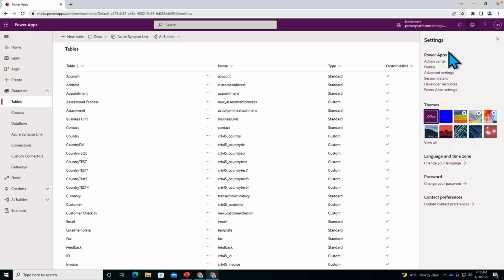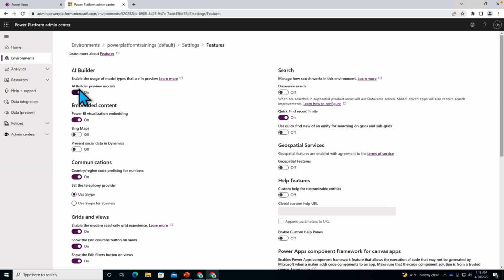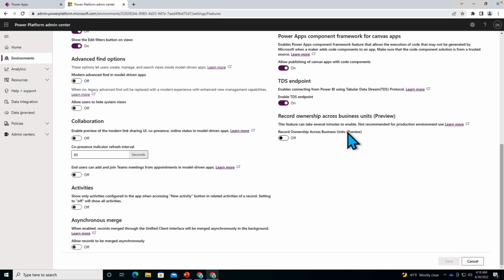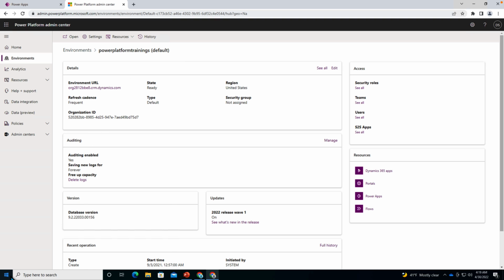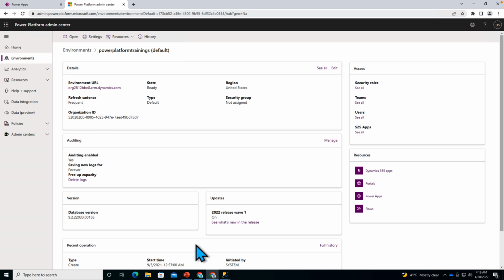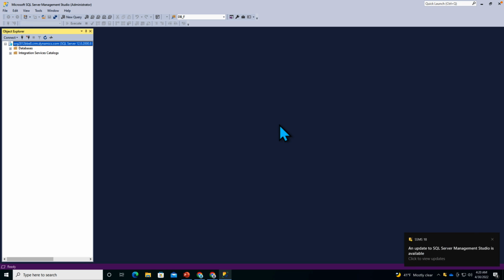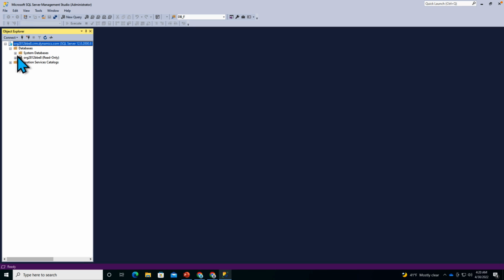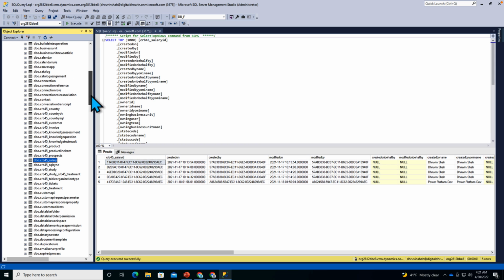How to Open Dataverse Table to SSMS?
During this video, we will talk about a quick way to open a Dataverse table from SQL Server Management Studio. We can open our Dataverse table in SSMS and query like SQL Database. So, Let's get started!

Key takeaways from the session:
1. Quick way to Query Dataverse Table from SSMS
2. Open Dataverse table in SSMS
3. Query Dataverse tables from SSMS
4. Use SQL Server Management Studio (SSMS) to query data from Common Data Service (CDS)
5. How to query Dataverse in Microsoft SQL Server Management Studio (SSMS)?

Chapters:
00:00
00:21 Enable TDS EndPoint to Open Dataverse in SSMS
01:20 Get Server URL of Dataverse
01:36 Connect SSMS to Dataverse Table
02:15 Dataverse Connected to SSMS
03:04 Subscribe!